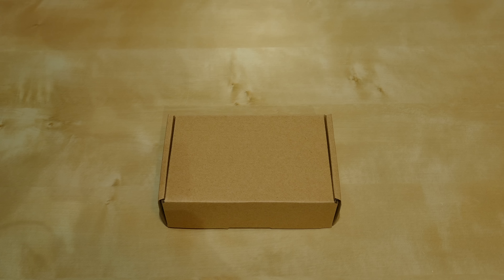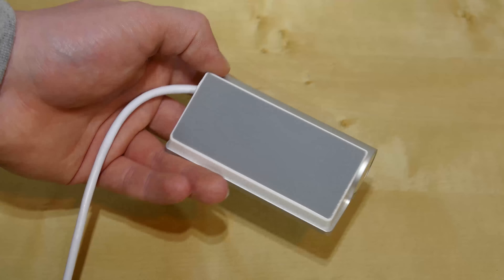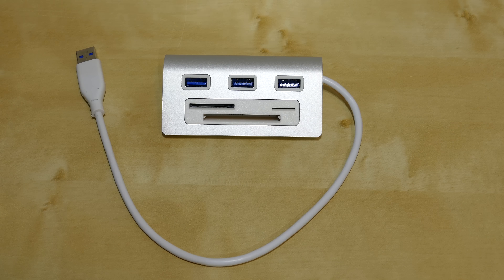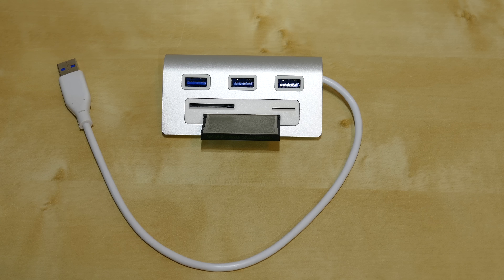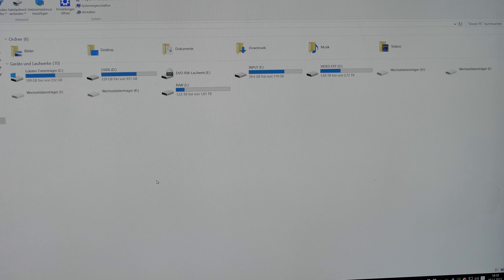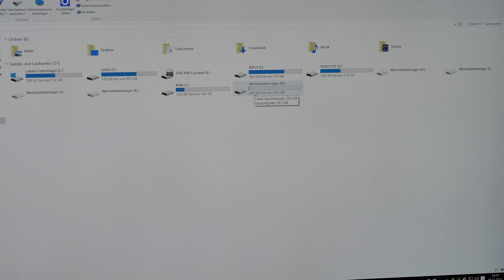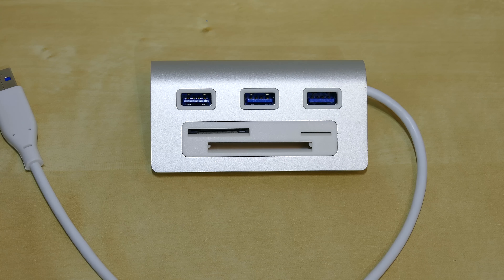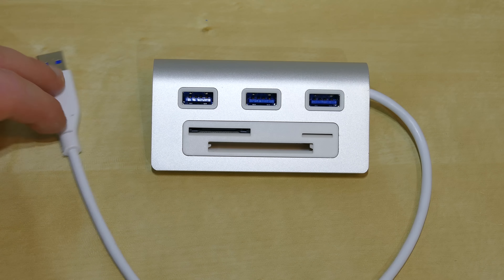Cateck USB 3.0 hub with Card Reader Review and Demo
Taking a closer look at a nice little USB hub with Card Reader. This is USB 3.0 so it's FAST!